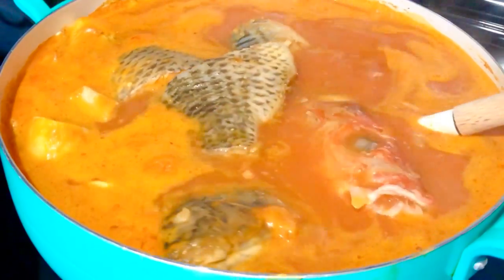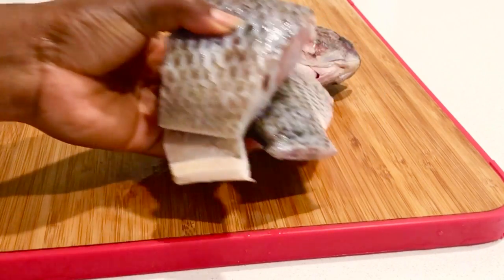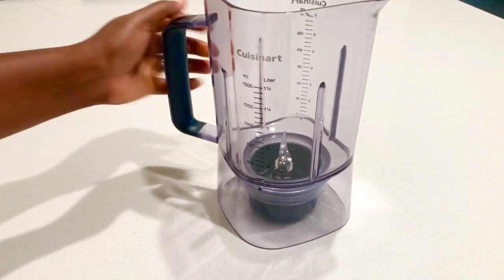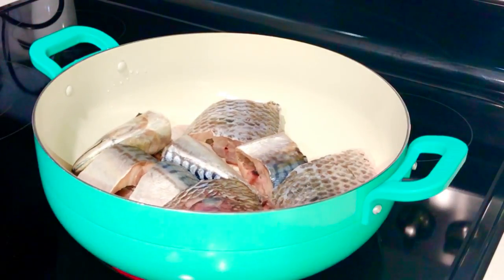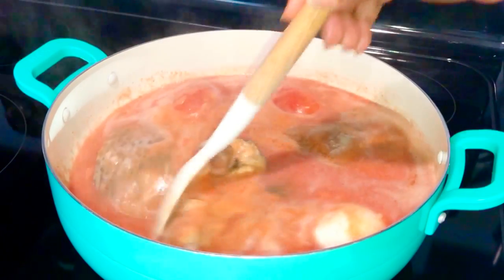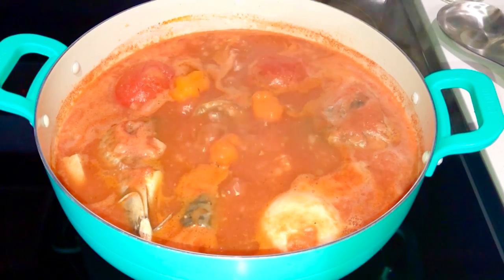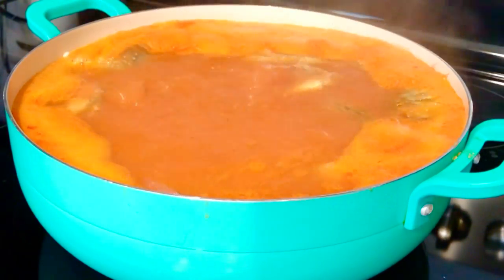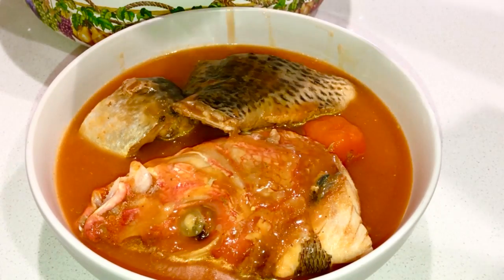How To Make Tasty Mixed Fish Pepper Soup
This is the authentic way of making tasty Ghanaian Tilapia soup. simple but delicious!! Home sweet home meal.